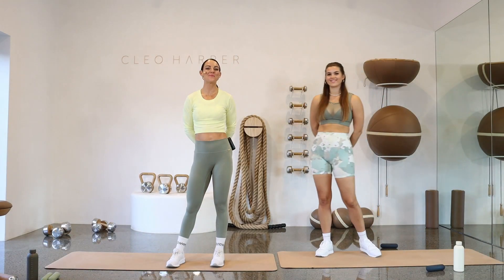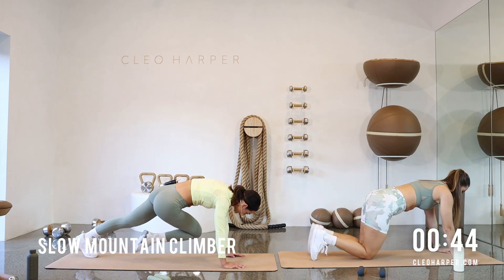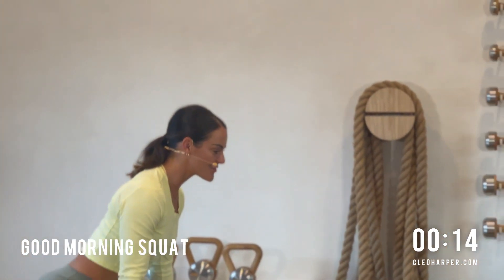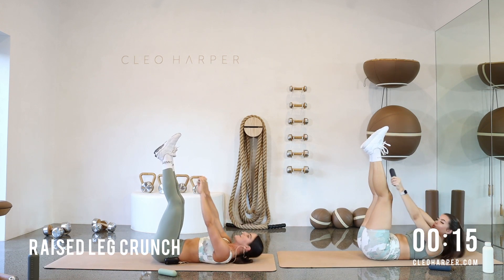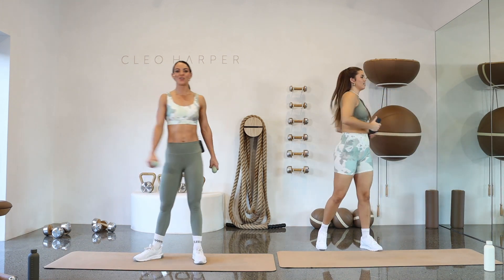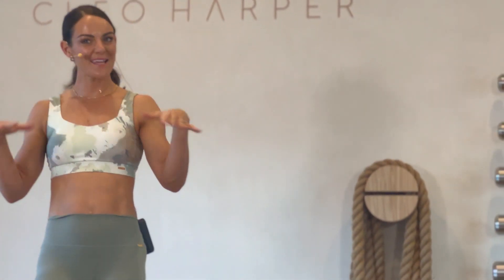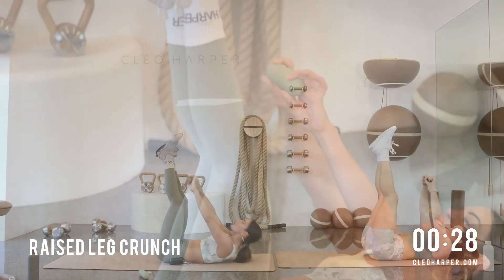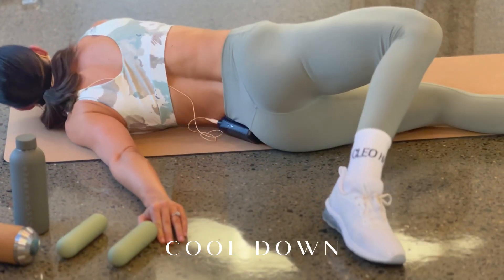TCM #54 | Quick Burner 24 Minute Full Body Workout with Dumbbells | Low Impact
THE CLEO METHOD | WORKOUT #054

Join Trainer Yassy along with Ashleigh for today's epic workout!

Before you start - open the CLEO HARPER Music Playlist here for WORKOUT 54 or your own playlist

Today's workout is 5 EXERCISES, 4 ROUNDS, 45 SECONDS ON, 5 SECONDS OFF

~ Yassy is wearing the Liberty Bralet in Mode, Clarity Top in Citrus Form Leggings in Lilypad
~ Chantelle is wearing the Rise Bralet in Lilypad and the Fleet Shorts in Mode